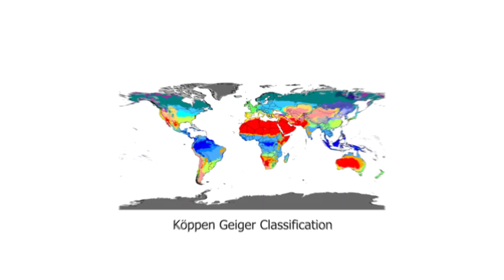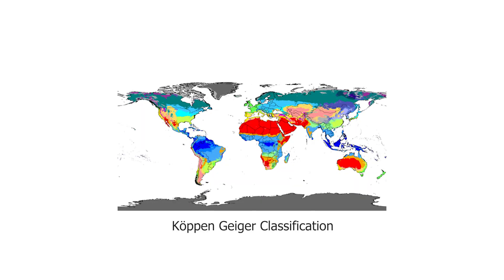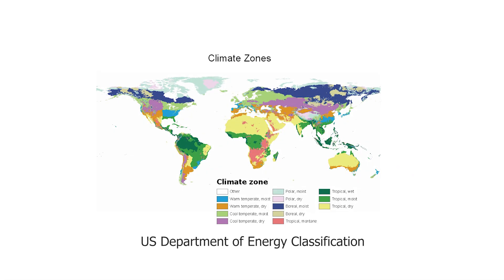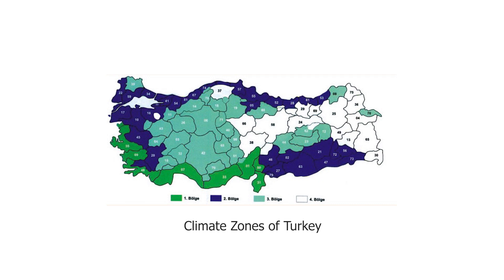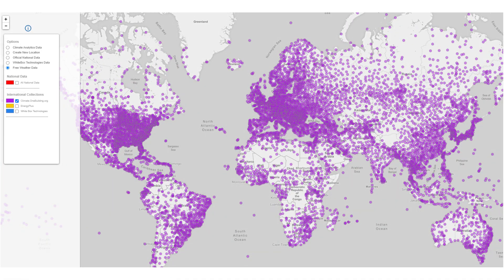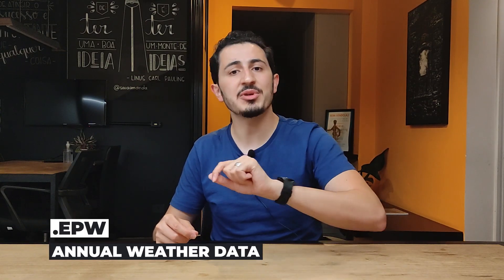EEB - 03 Climate Zones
Welcome to my "Energy Efficiency in Buildings" course! In this course, we will explore various ways to make buildings more energy-efficient, sustainable and cost-effective. We will discuss building design, materials, technologies, and behaviors that can help reduce energy consumption and greenhouse gas emissions. By the end of this course, you will have a deeper understanding of energy efficiency in buildings and practical tips to improve your own building's efficiency.